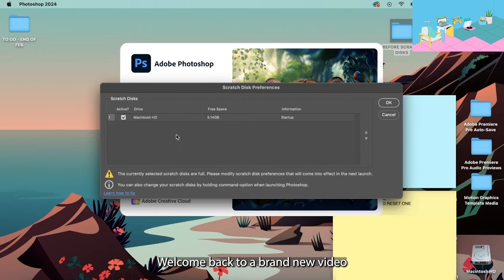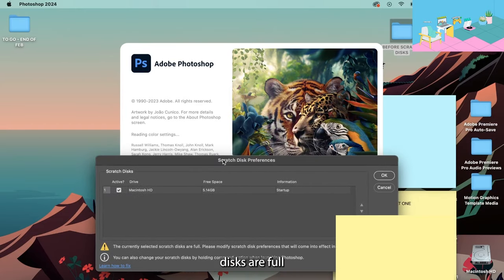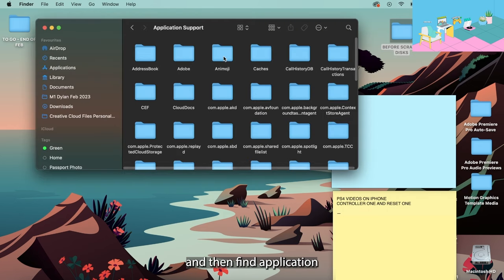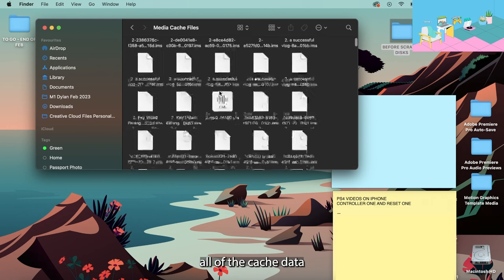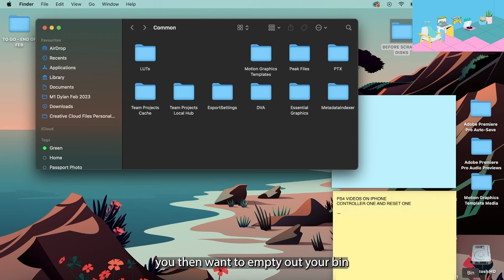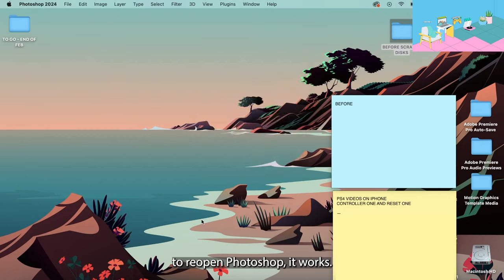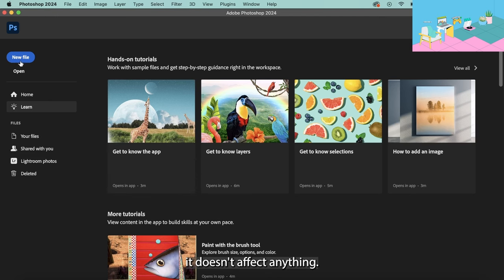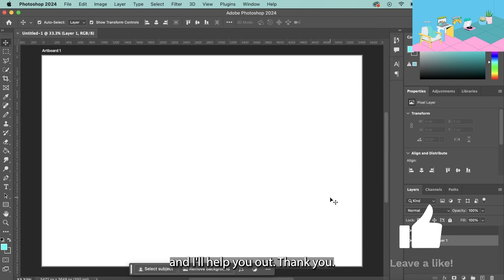How To Fix Scratch Disks are Full In Adobe Photoshop 2024 | FAST & EASILY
Are getting the error message that "Scratch Disks Are Full" while trying to open Adobe Photoshop? Today I walk you through how to FIX this issue quickly & open Photoshop 2024 again! This is an easy, quick fix for 2024 on creating space for scratch disks (troubleshooting guide). Fixing Scratch Disks Error 2024. How to fix the currently selected scratch disks are full in 2024!

0:00 Scratch Disks are Full Error
0:12 Cant Open Photoshop
0:16 Clearing Adobe Cache
0:46 Empty Bin
1:00 Scratch Disks are Full Solved

CommonProblems this video solves:
-What causes the "Scratch Disks Are Full" error in Adobe Photoshop
-How to identify and manage scratch disks effectively
-Step-by-step instructions to clear up space on your scratch disks
-Tips to optimize Photoshop performance
-How to clear up space as scratch disks are full
-how to fix scratch disks are full on a mac
-Scratch disks are full error message troubleshooting